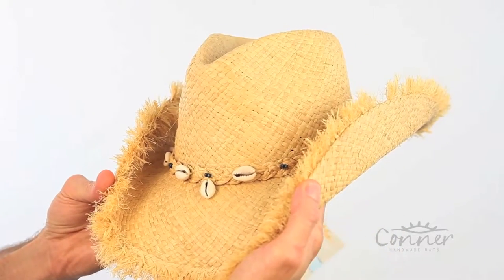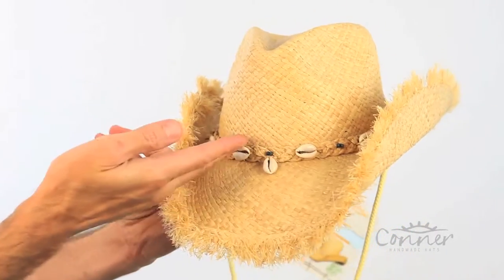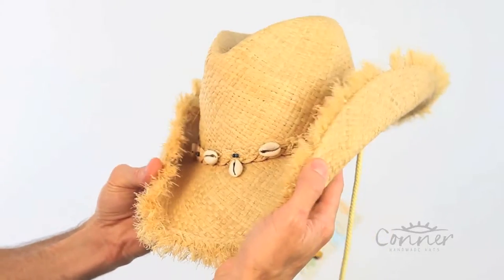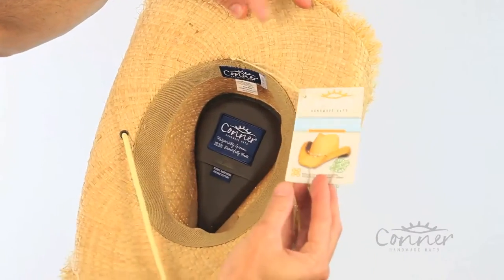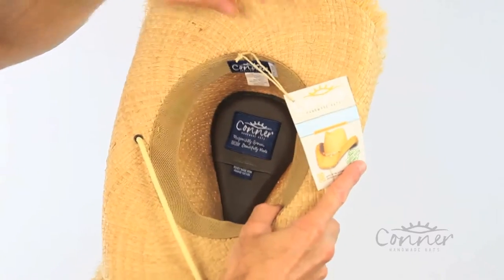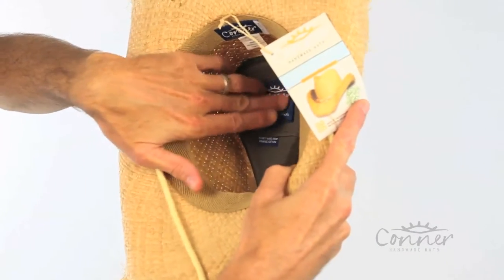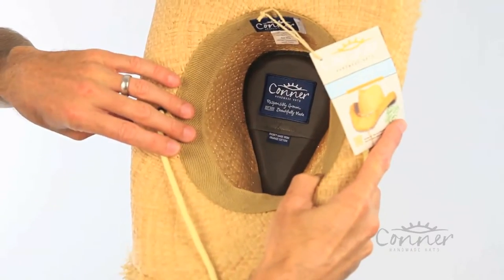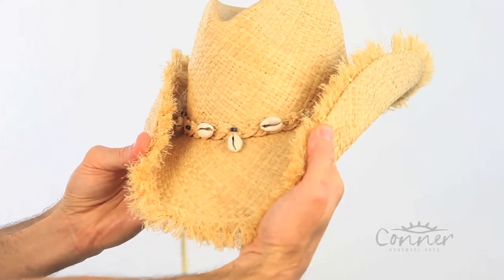San Jaun Western Raffia Hat SKU# F1025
This hat is made with hand braided natural raffia. Fitted with a soft inner stretch band for comfort and fit. The hat band is accented with shells and beads. Has a shapeable brim and is frayed.